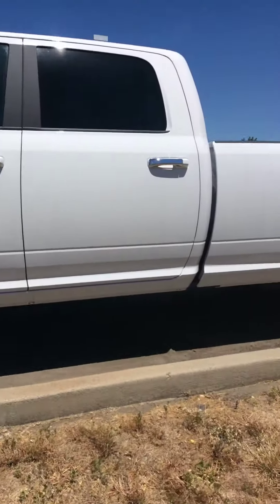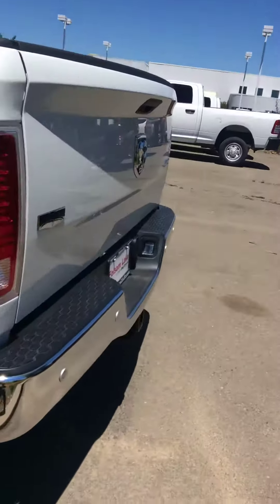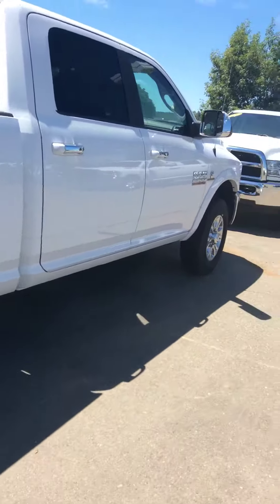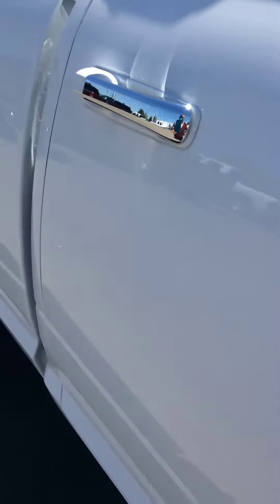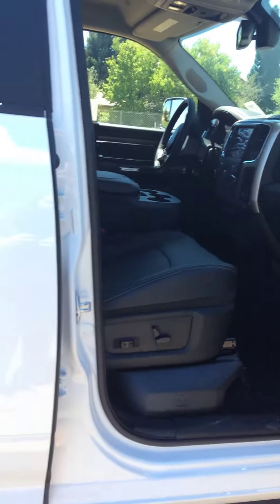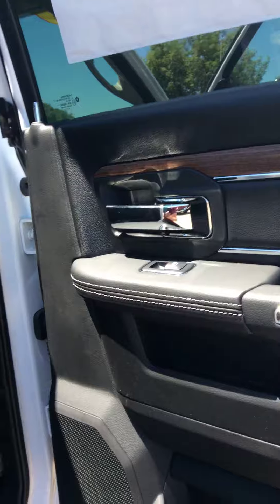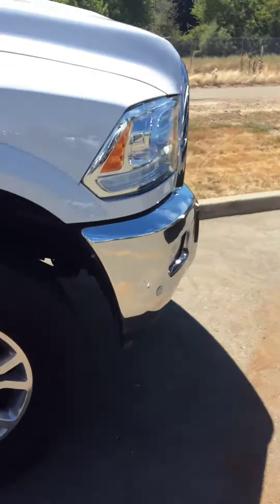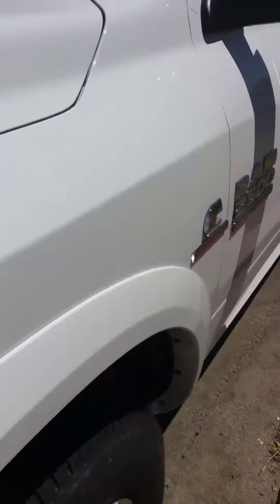Tim RAM 2500